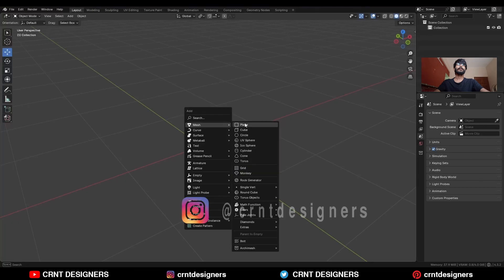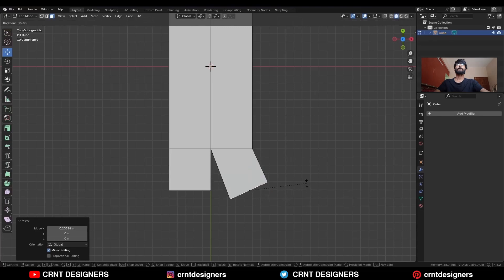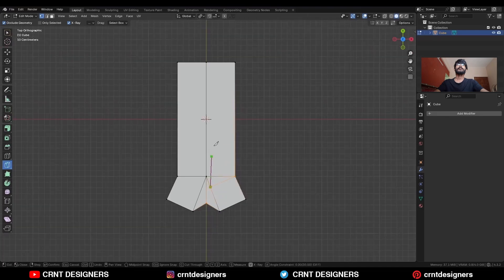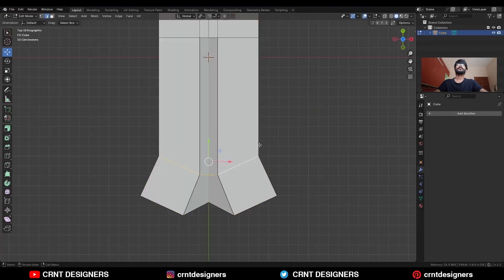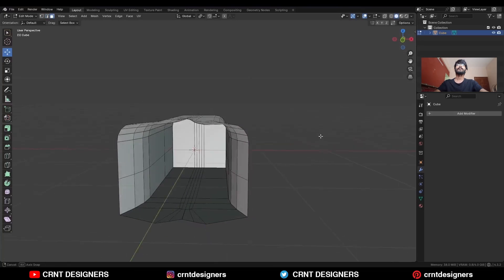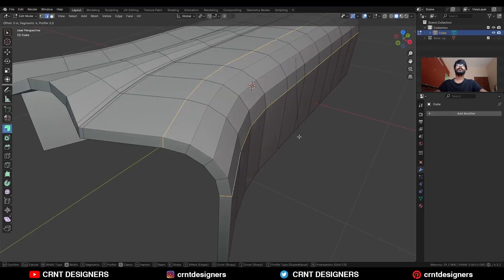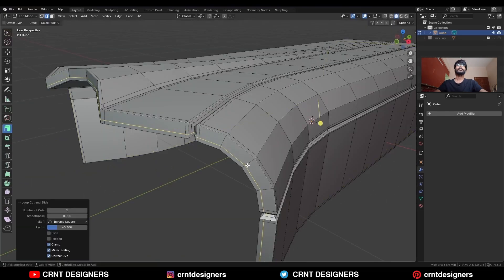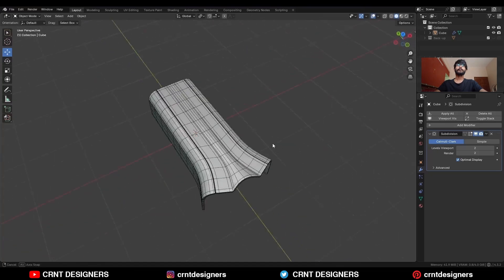BM31 _ blender beginner subdivision surface modeling tutorial _ 27-10-2025